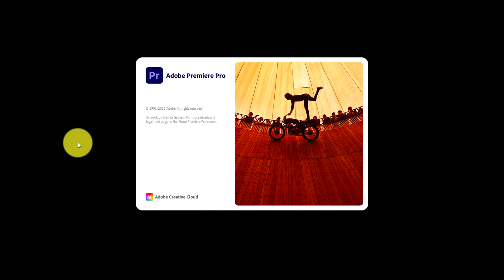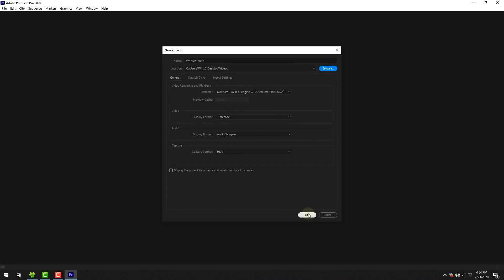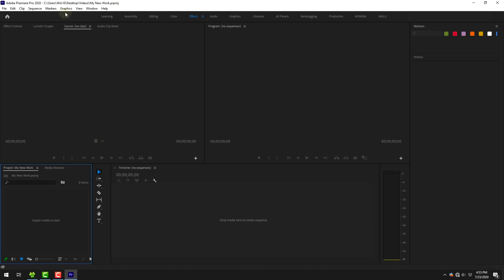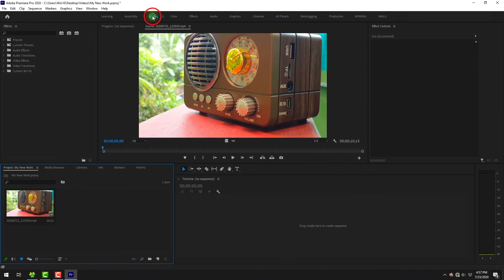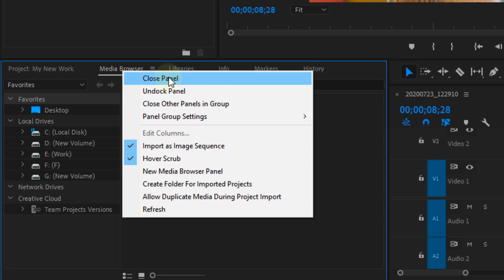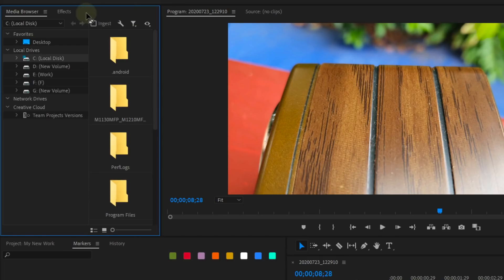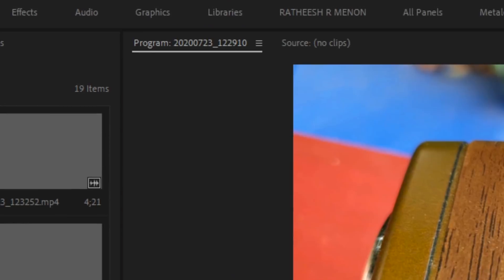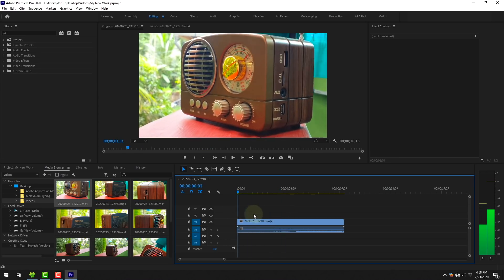Adobe premiere pro 2020 tutorial malayalam [ ENGLISH SUBTITLE ] PART 1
Adobe Premiere Pro 2020 Malayalam Tutorial for beginners Part 1